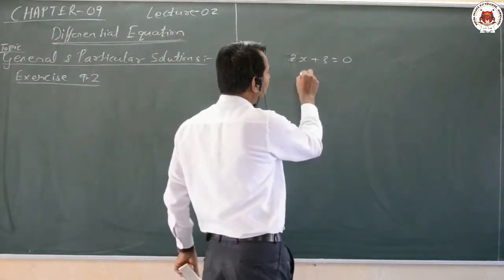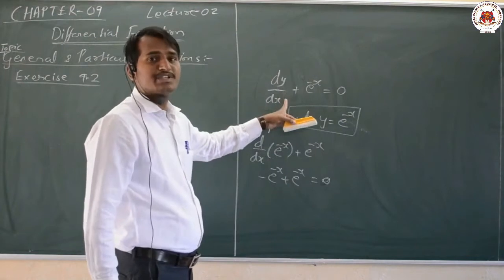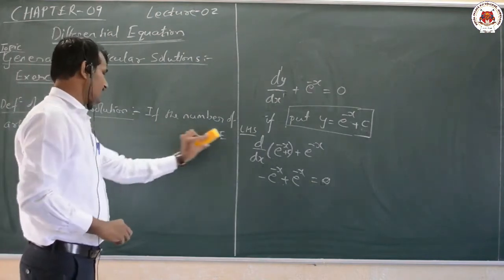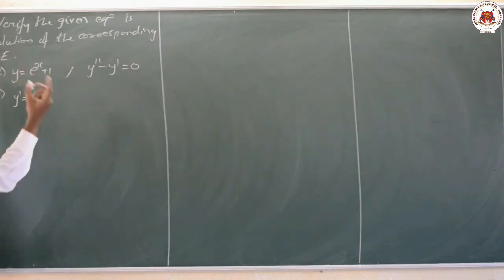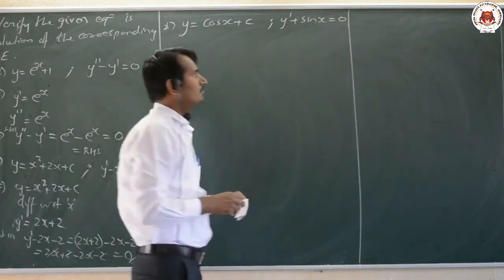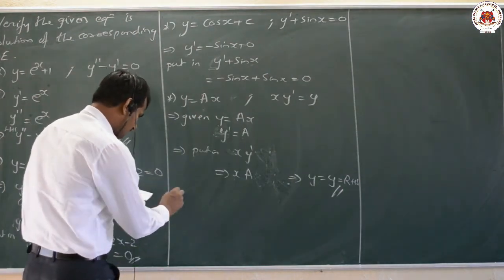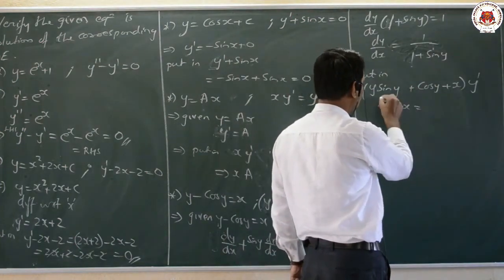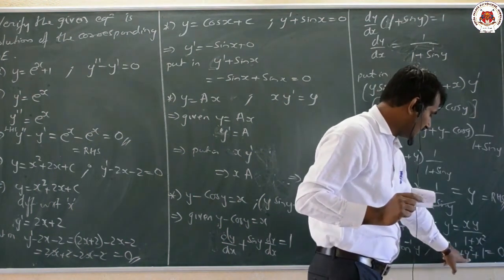PU II | DIFFERENTIAL EQUATIONDIFFERENTIAL EQUATION BY VERIABLE SEPERABLE METHOD LECTURE 02